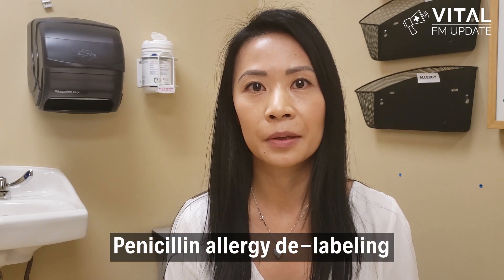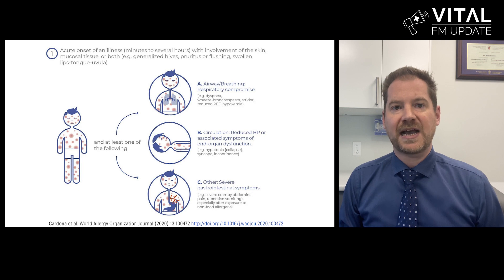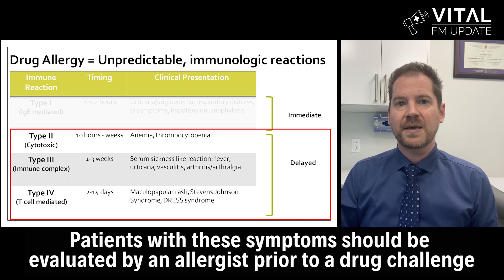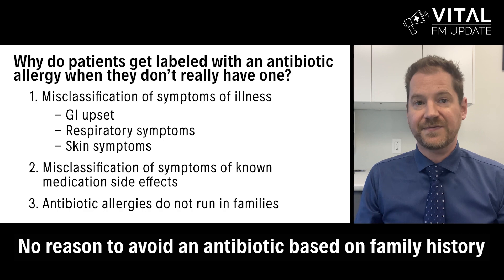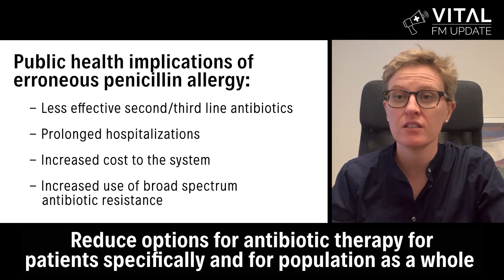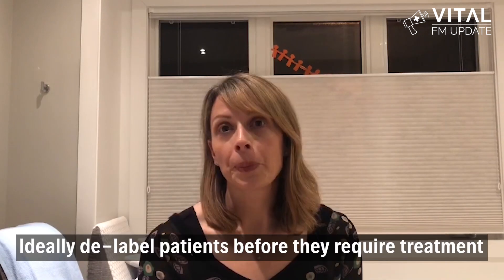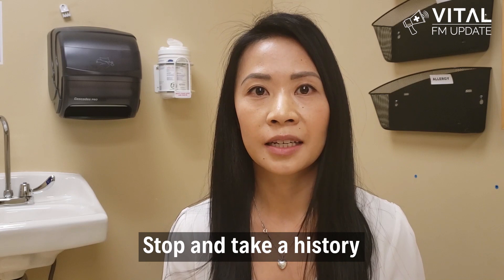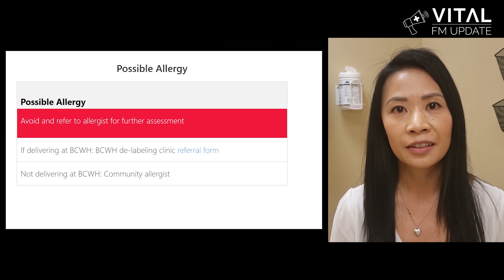Allergic to Penicillin: Allergists answer "Can this label be REMOVED without testing?"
DEEP DIVE: We find the pearls

Penicillin de-labeling

Erroneous penicillin allergy labels have negative public health implications. Find out about the nature of penicillin allergy, reasons for discrepancy between reported and true rates of penicillin allergy, and how we can tackle this problem together.

0:00 Intro: Penicillin allergy de-labeling
0:52 What is a penicillin allergy?
1:09 Immediate allergic reactions
2:01 Delayed allergic reactions
2:24 Severe symptoms
3:00 Why are patients mislabeled?
4:07 Erroneous penicillin allergy in Obstetrics & Gynecology
5:31 Penicillin de-labeling for pregnant women
6:57 Penicillin de-labeling for STI patients
7:40 Penicillin de-labeling in pediatrics
8:31 What can you do to help de-label your patients?
8:58 Spectrum mobile assessment tool

Dr. Tiffany Wong, MD, FRCPC
Dr. Scott Cameron, MD, PhD, FRCPC
Dr. Chelsea Elwood, B.M.ScH, M.Sc, MD, FRCSC
Dr. Rochelle Stimpson, MD
Dr. Warda Toma, MD, FRCPC

Want more updates like this?
Vital FM Update brings you the latest updates and evidence in Family Medicine. Sign up for our Mainpro+ accredited conference. More information at vitalfmupdate.com